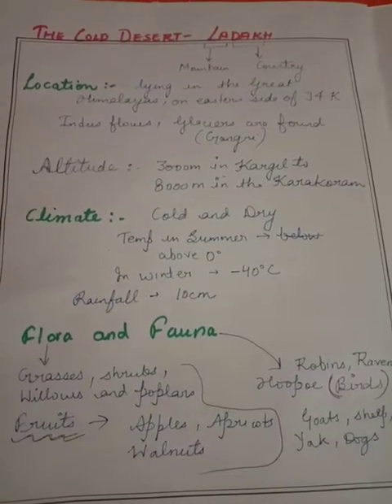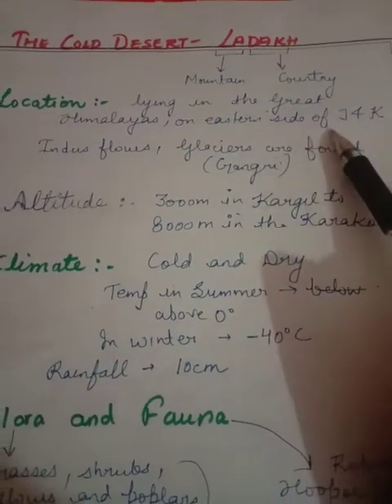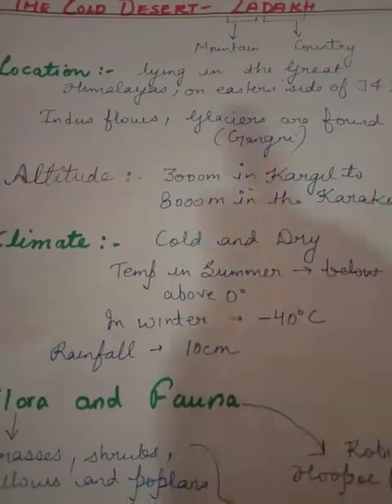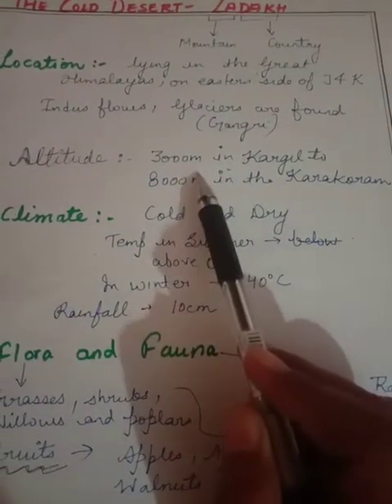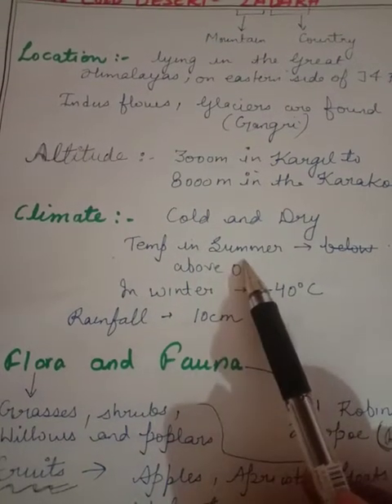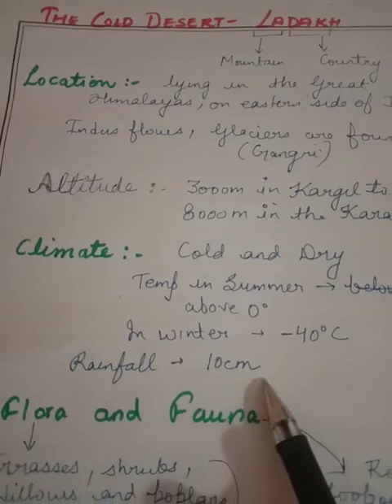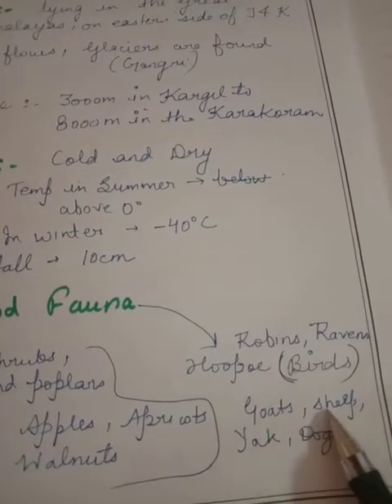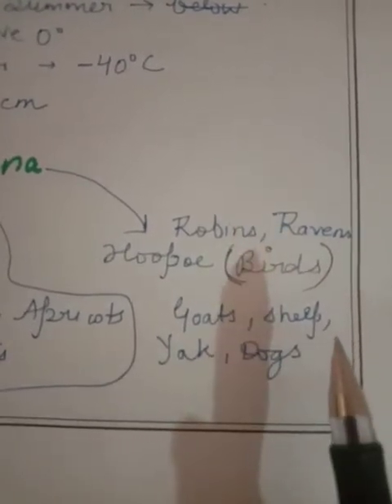Class VII(Ch-10 Life in deserts) part 2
Sukhveer kaur